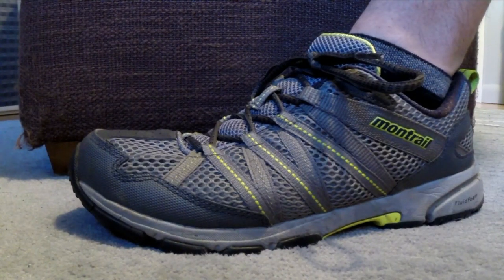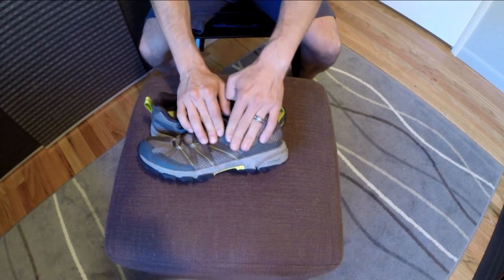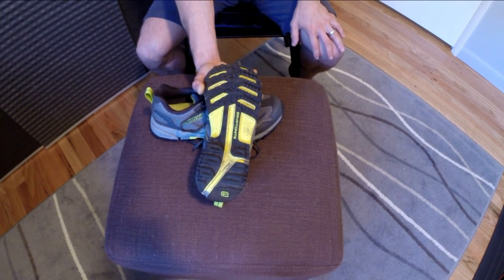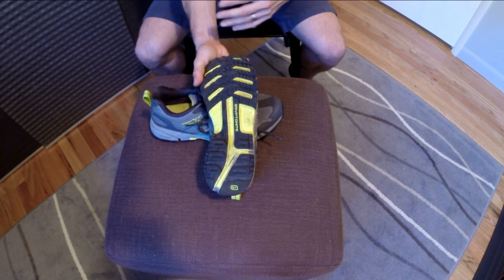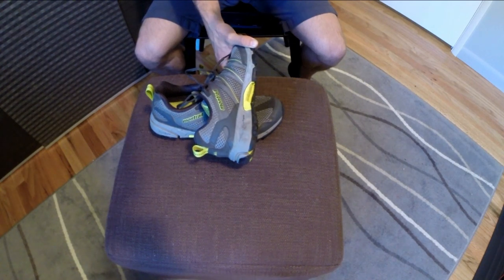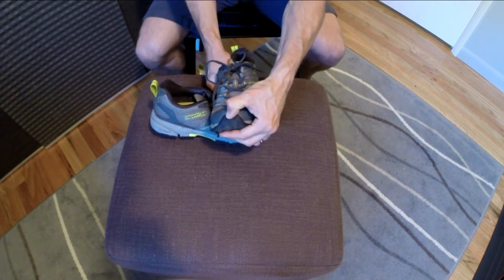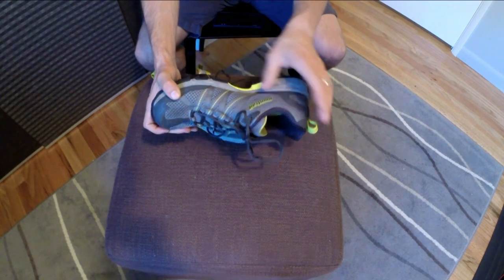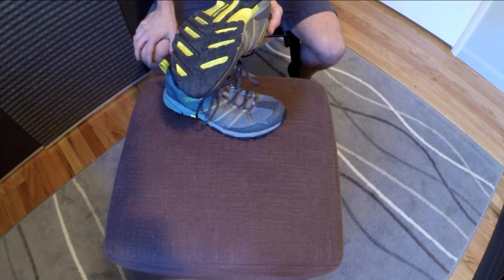Montrail Mountain Masochist III Review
Travis Liles of iRunFar reviews the newest update to the Montrail Mountain Masochist 3.